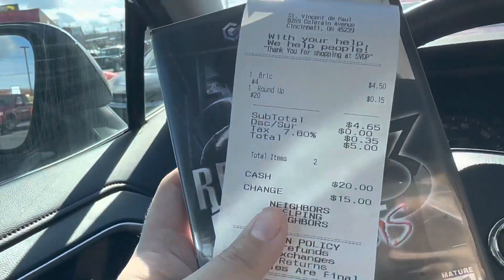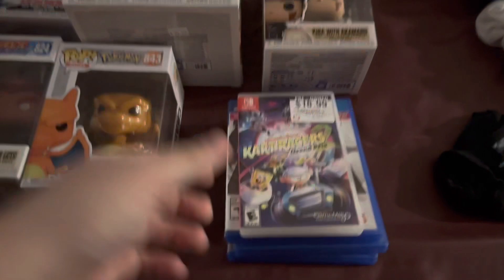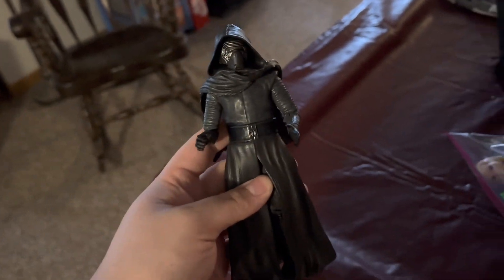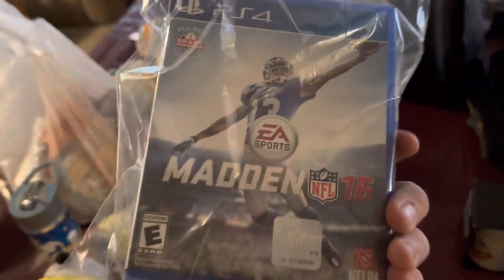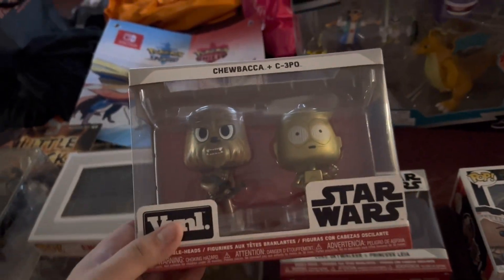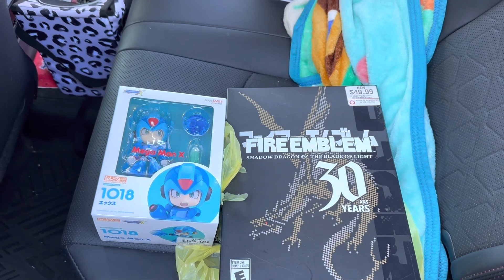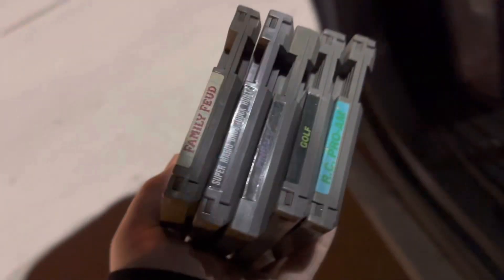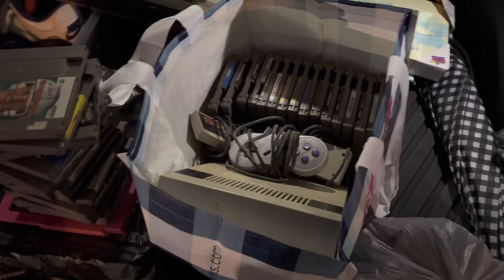Video game hunting! Big thrift store find!